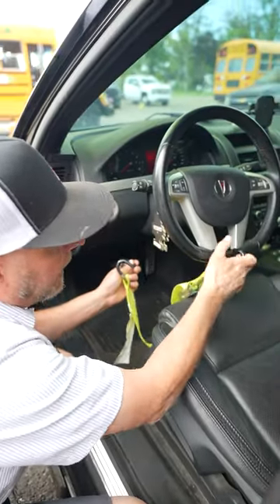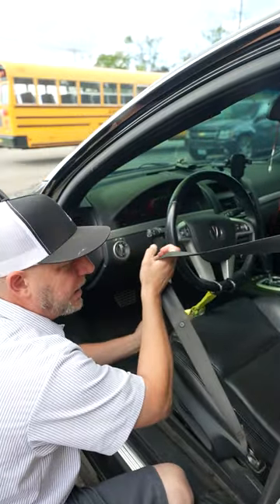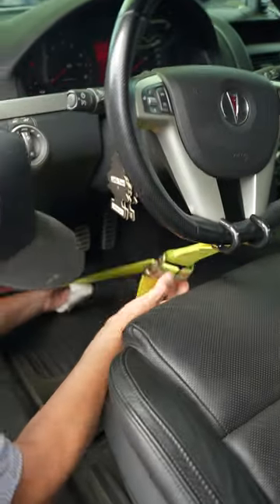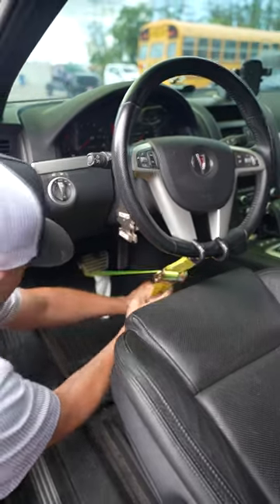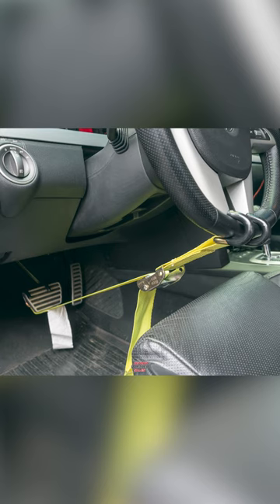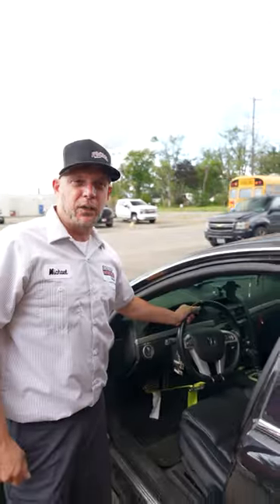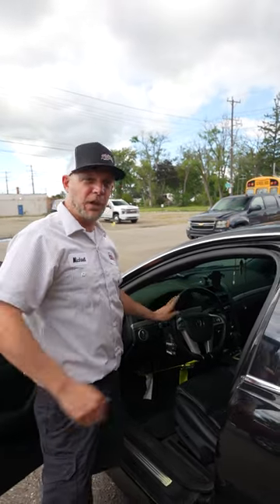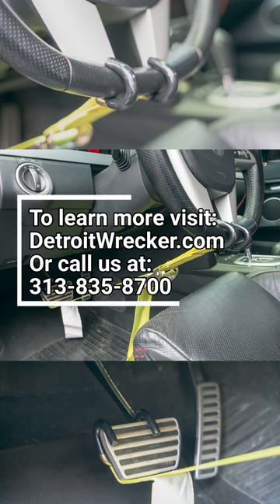New steering wheel lock strap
Here’s a new product that will be included with all Lil Herc 2.0’s. This steering wheel lock strap will lock the steering wheel of the vehicle you are towing in place safely. This is a much better solution than tying the seatbelt around the steering wheel.
To learn more visit DetroitWrecker.com